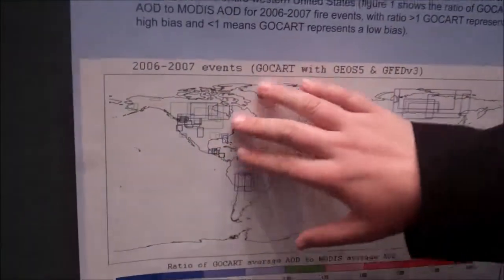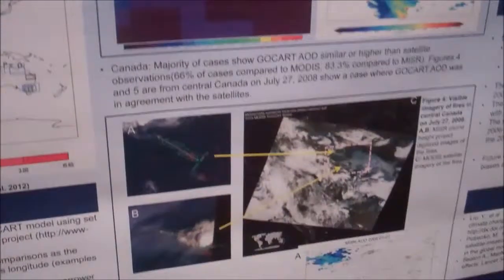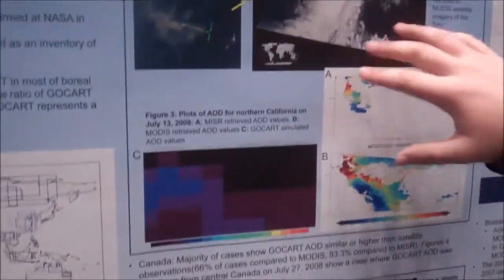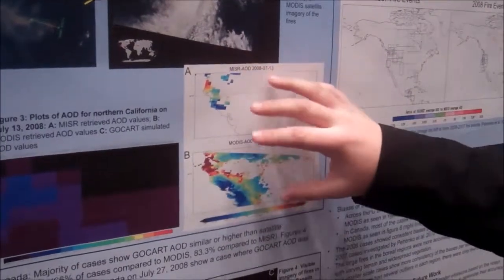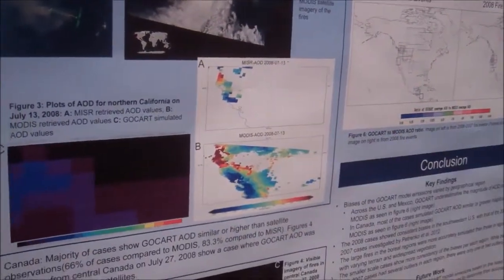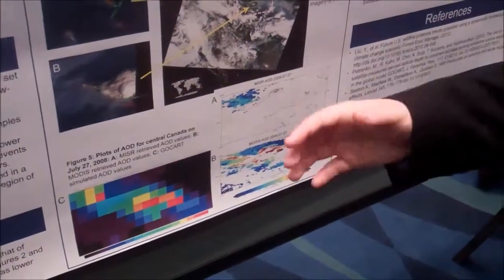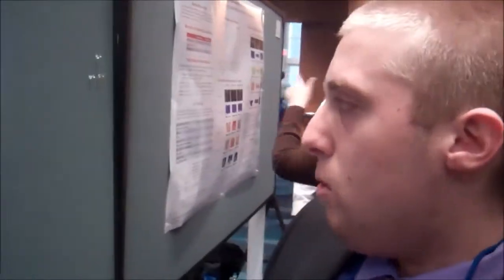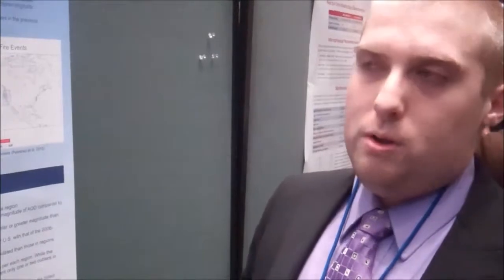Using Satellite Aerosol Optical Depth to Evaluate Simulations of Biomass Burning Emissions in GOCART